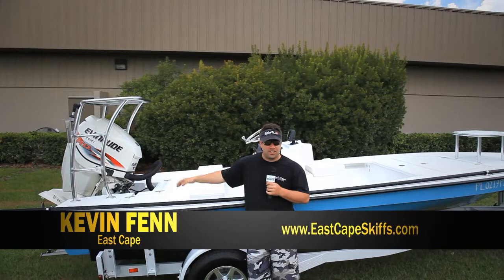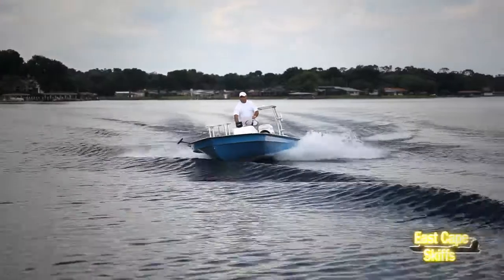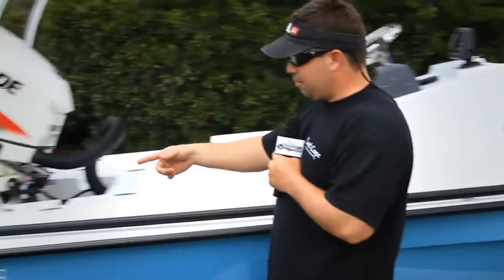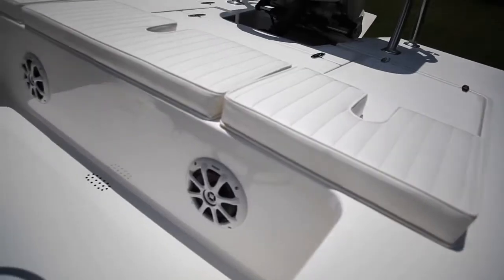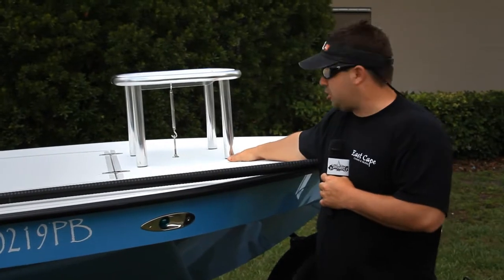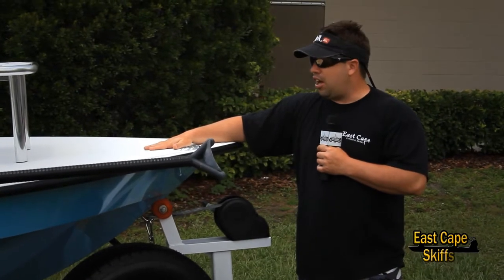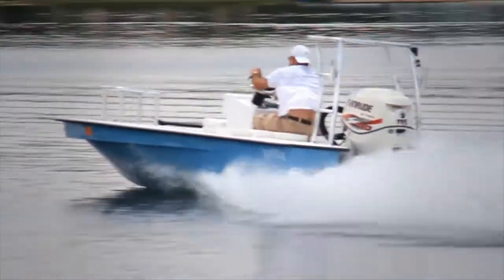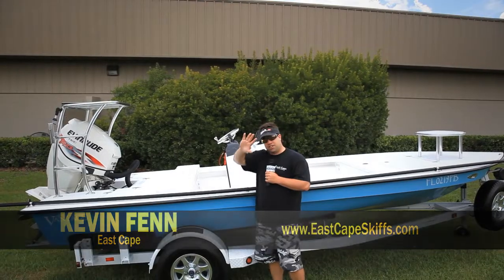Sky Blue Center Console Vantage with a 115 E-Tech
Here is a video we did after the Memorial Day weekend of a new Vantage.